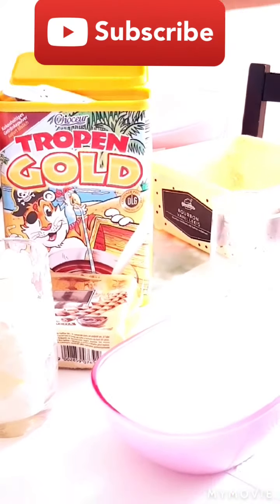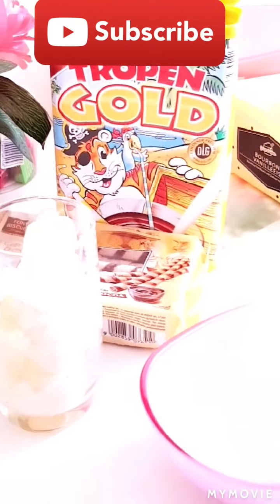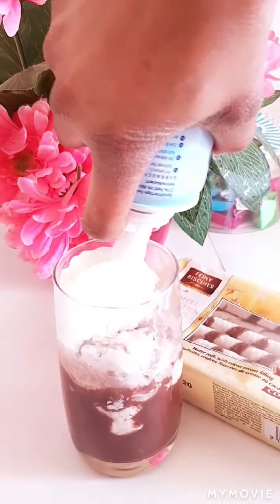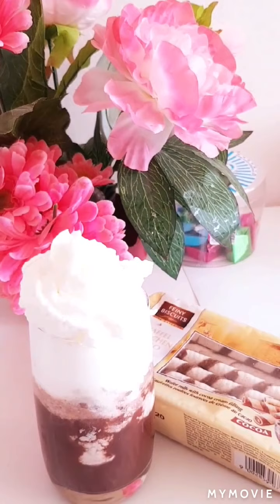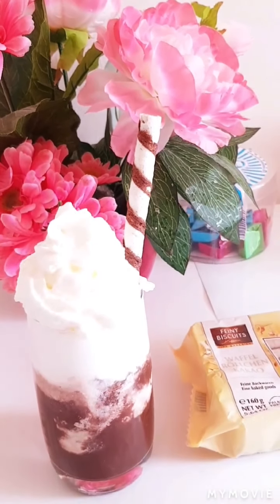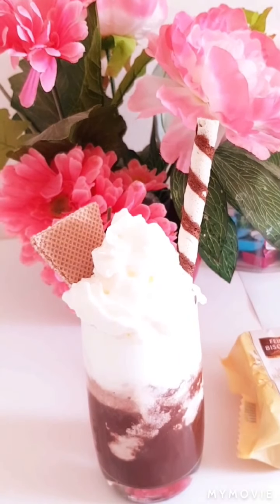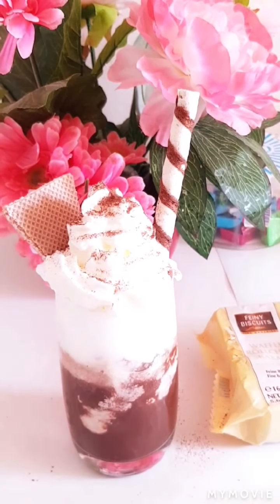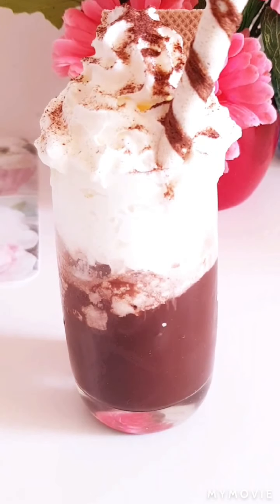How to make tasty homemade hot chocolate.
1)3 spoons of chocolate, depending on the quantities you want to use.
2) Vanilla icecream  etc.
3)warm water.
4)whipped cream.
5) Feiny biscuits displayed on this video or the one  available in your country/city's.